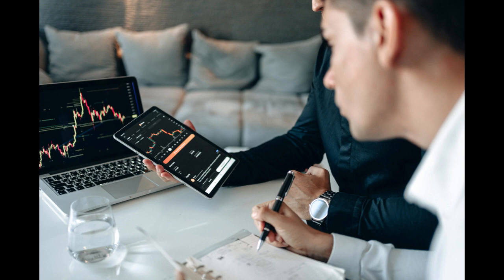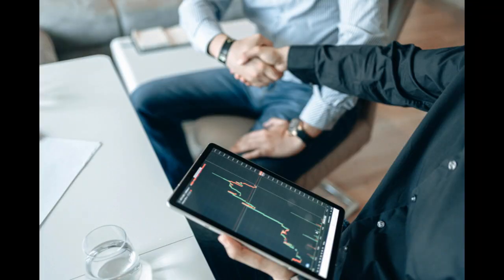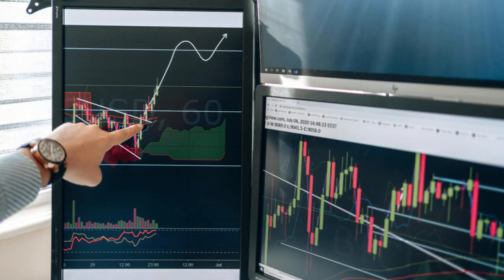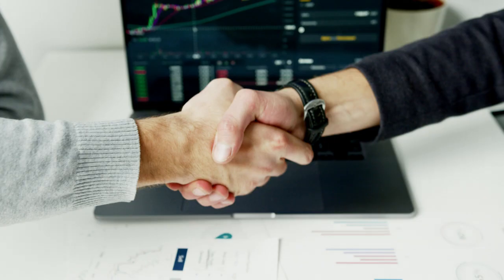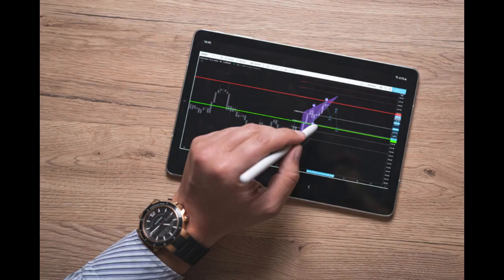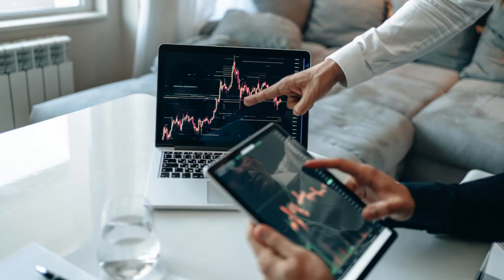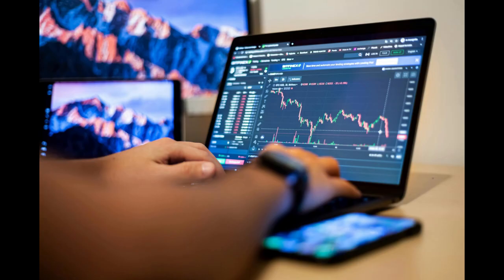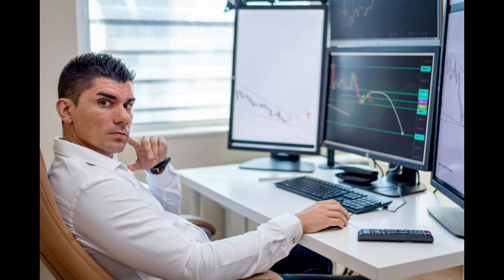How to Set Up an LLC for Trading Stocks for Free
Here’s a resource that will walk you through the process step-by-step and allow you to form an LLC for Trading Stocks for free
It’s a high quality, full blown business plan template, complete with detailed instructions and all the related spreadsheets. Allows you to easily prepare a professional business plan for your business